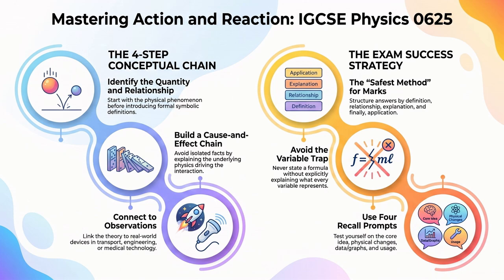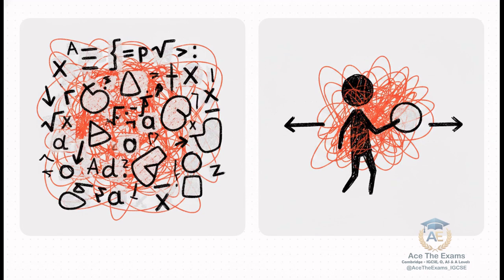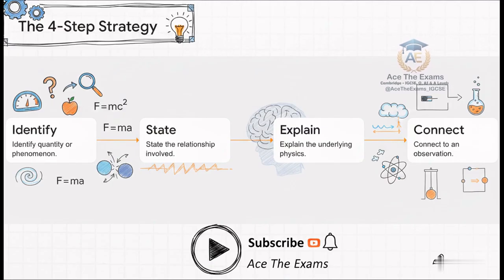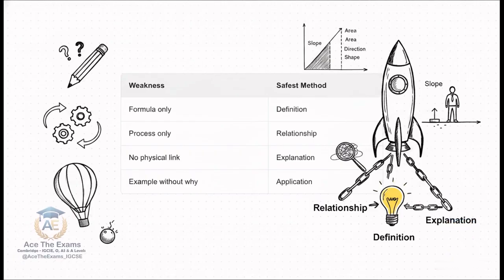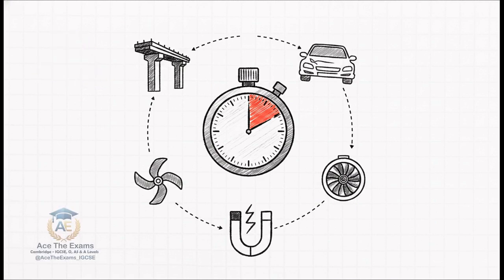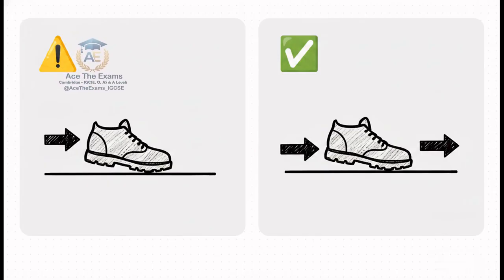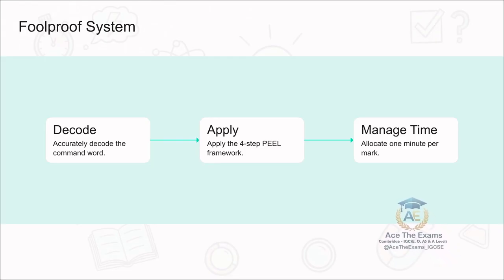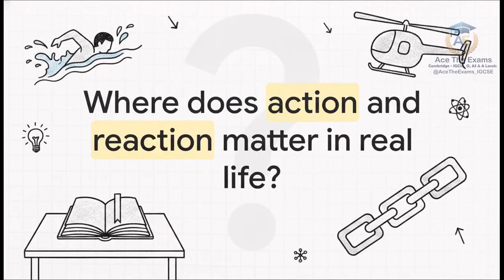Action and Reaction Fundamentals - the Key Concept Structure and First-principles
Learn action and reaction fundamentals - the key concept structure and first-principles explanation for action and reaction with a clear, syllabus-focused explanation for IGCSE physics 0625.

Topic: action and reaction fundamentals - the key concept structure and first-principles explanation for action and reaction